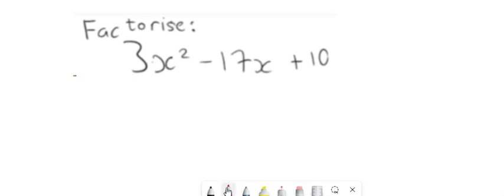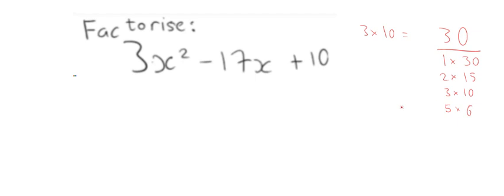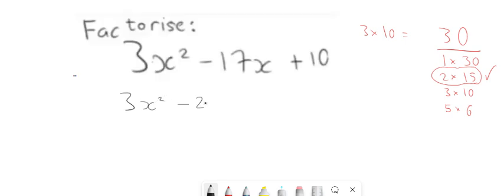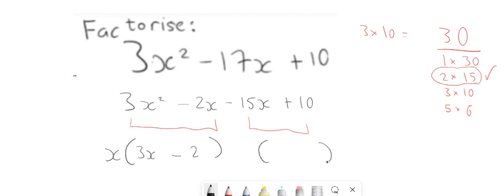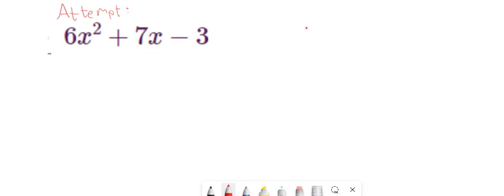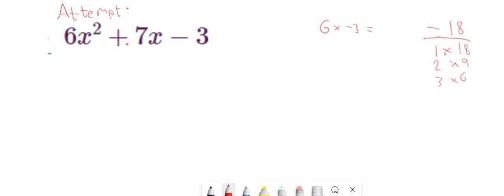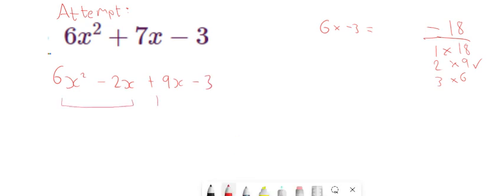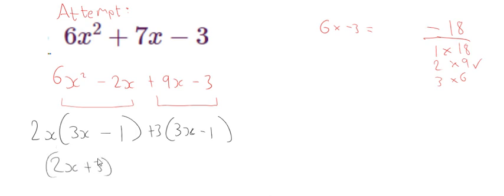Factorising Guide Number